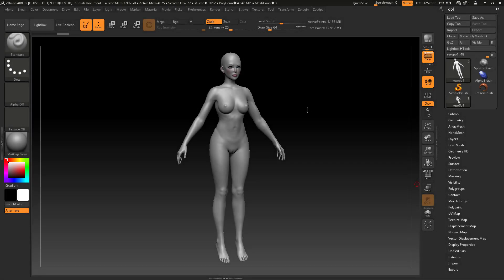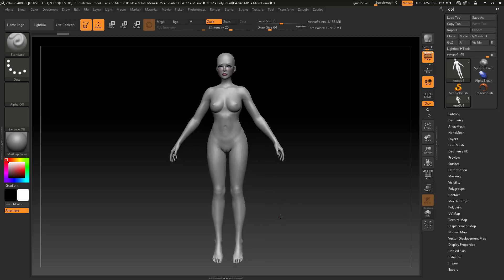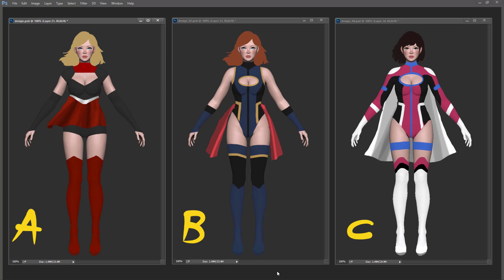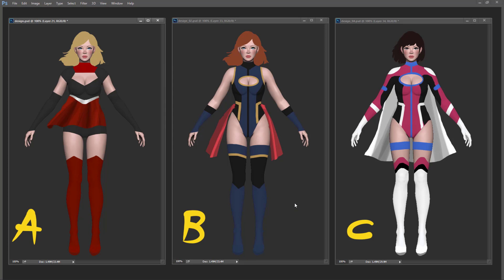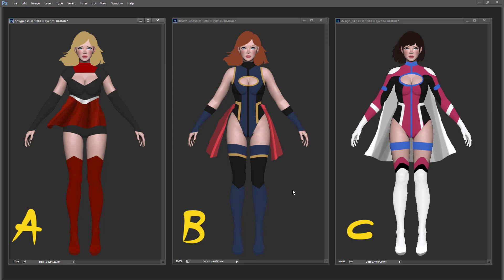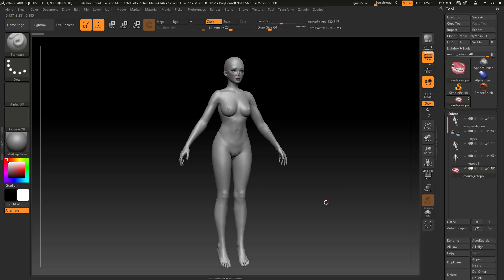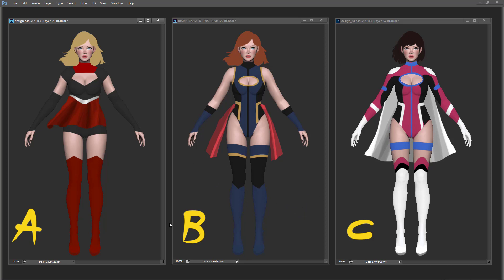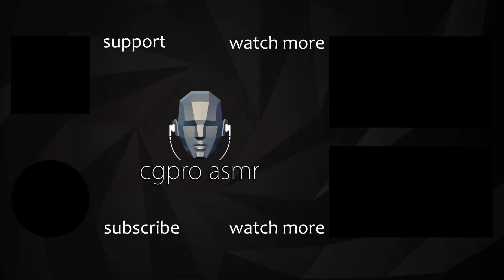I want your help to choose a design for the next model!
POLL: Which one of the designs below would you like to see been made into a 3D figure? Please comment with A, B or C, and feel free to drop your suggestions. Also, if you have an idea for a cool super-heroine name, drop it in the comment! :)